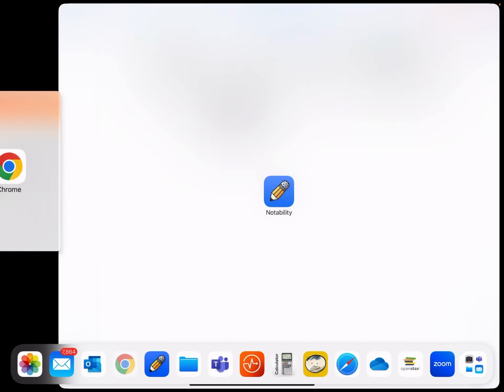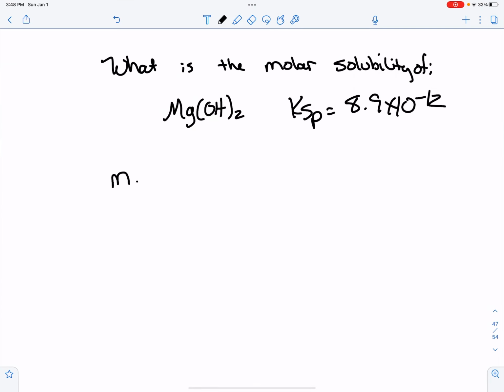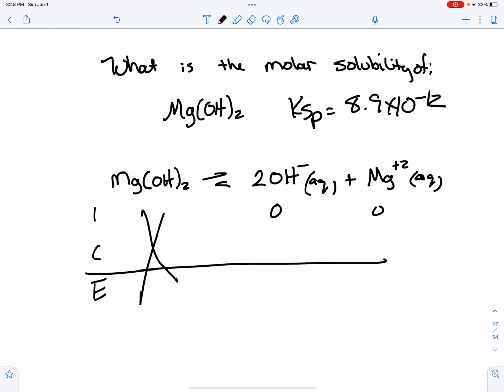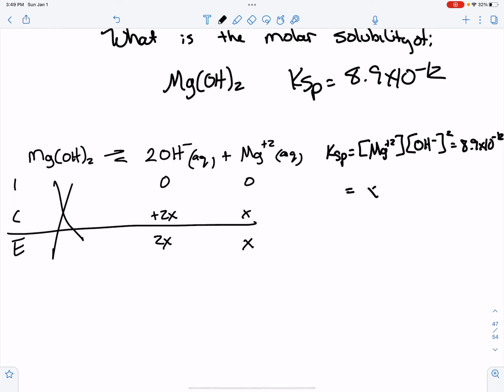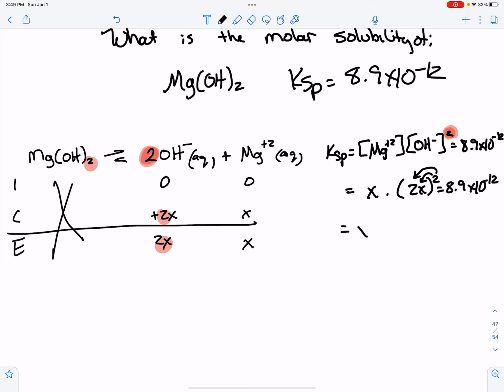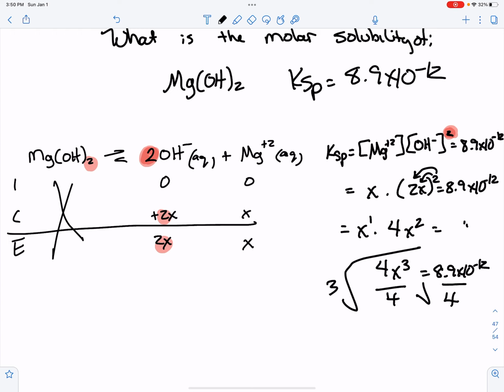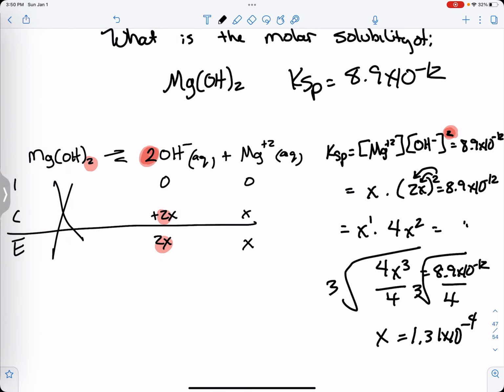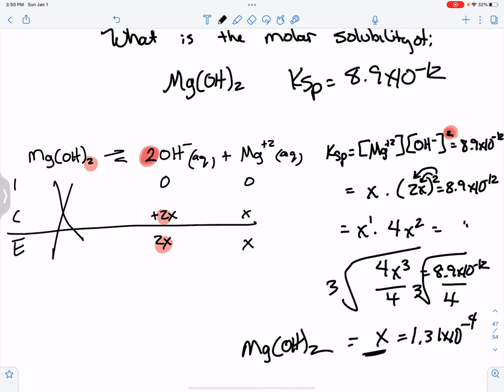Teach molar solubility with three ions